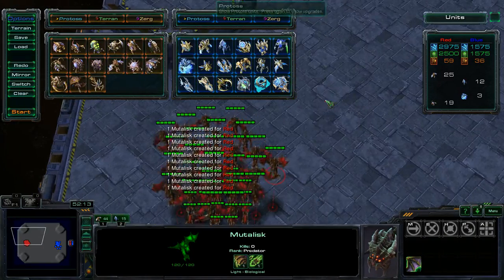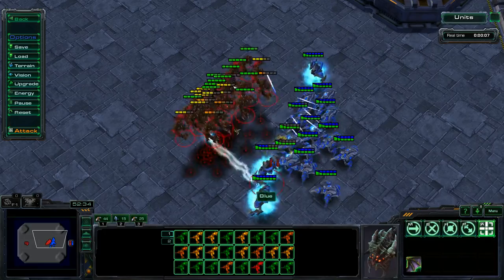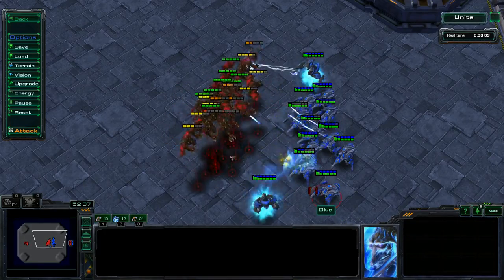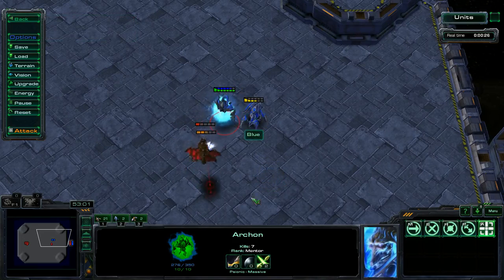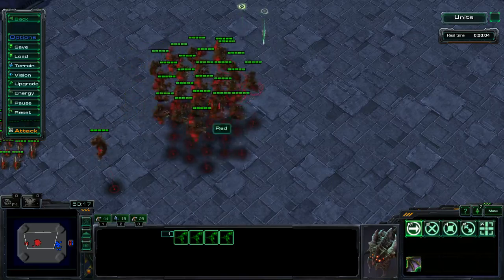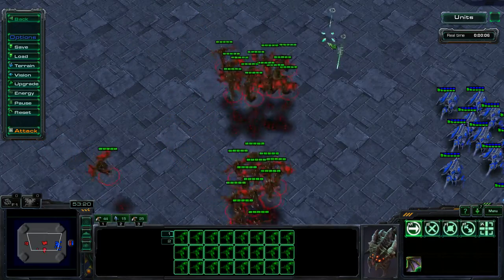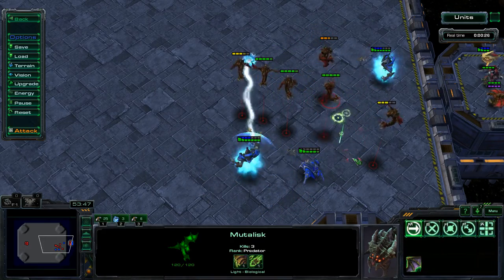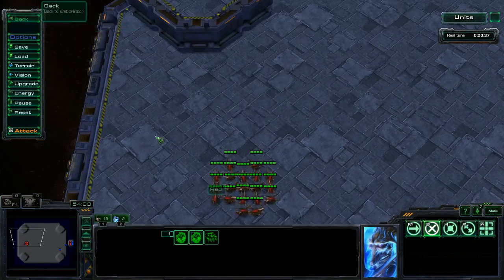WinterSC Quick Tips #10 - Zerg - Using Muta/Ling in ZvP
How to make your muta/ling army cost efficient against strong protoss units.